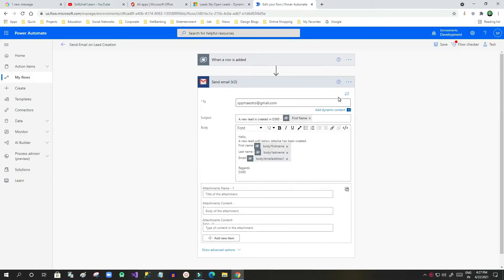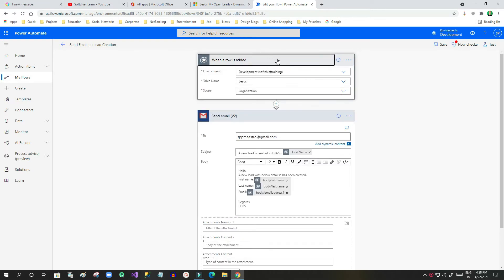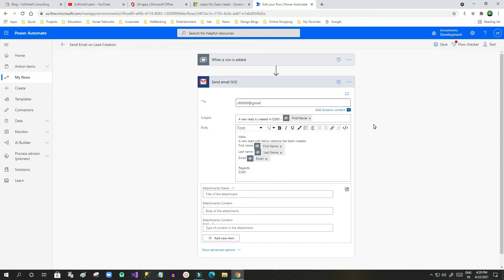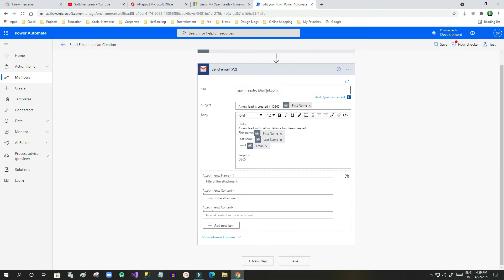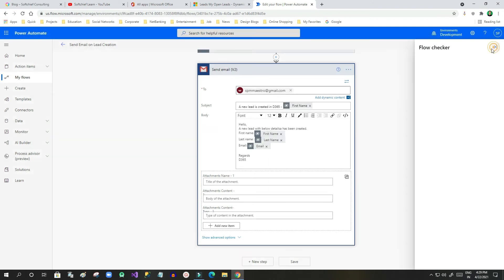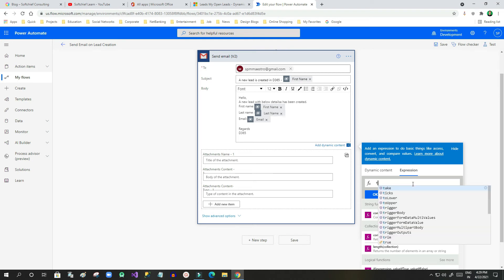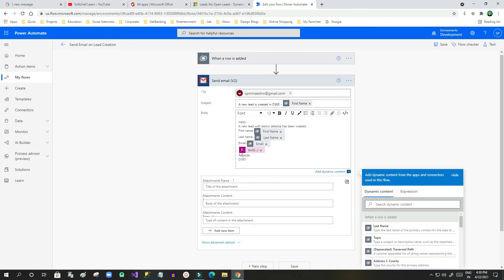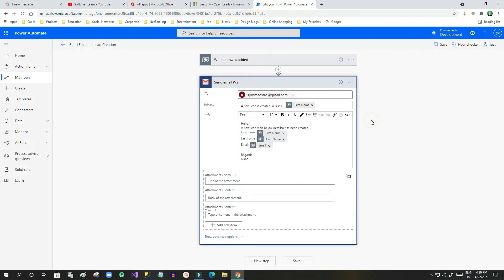Flow Checker in Power Automate | Dynamics 365 Power Platform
This video explains the below points on Dynamics 365 Customer Engagement CRM: Flow Checker in Power Automate | Dynamics 365 Power Platform